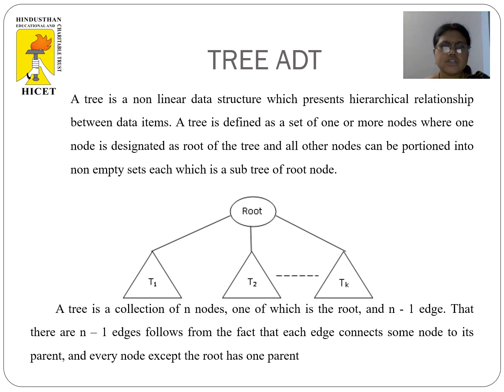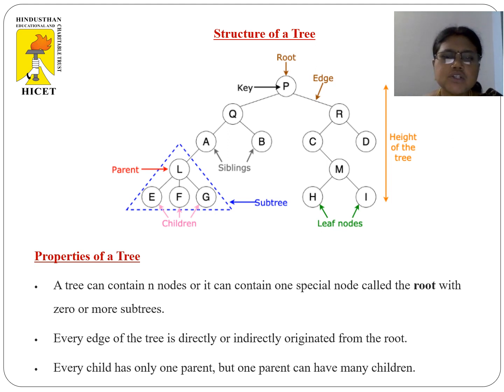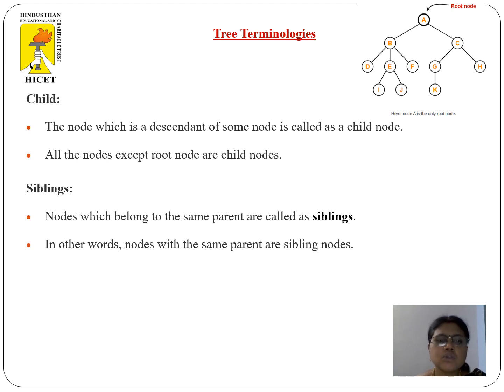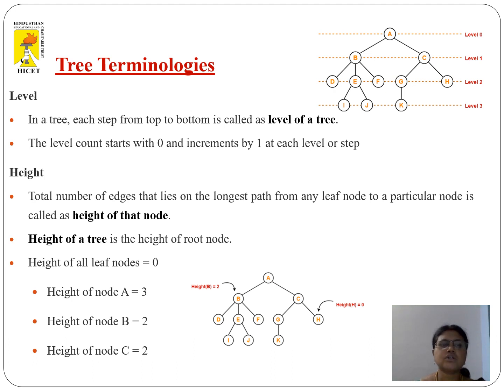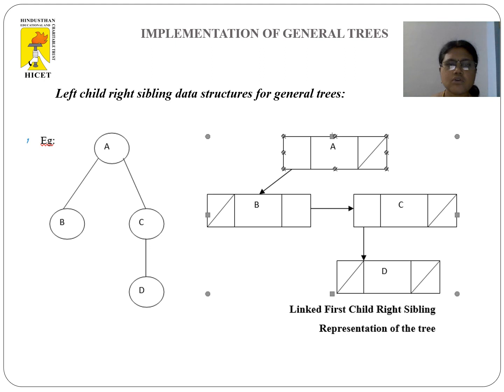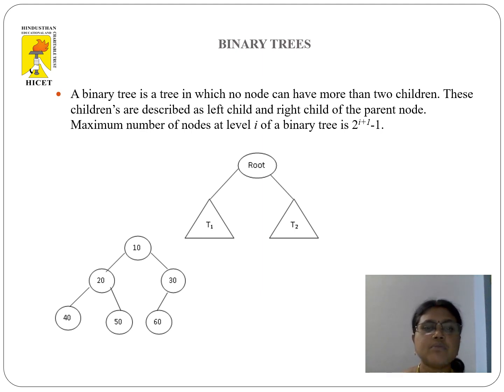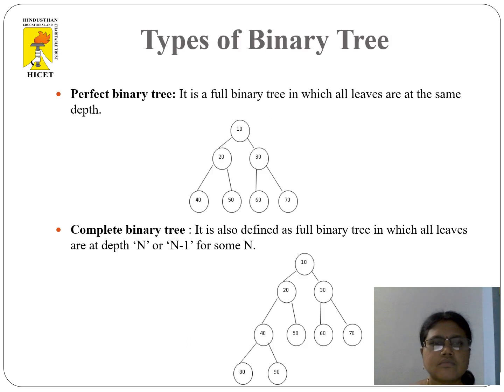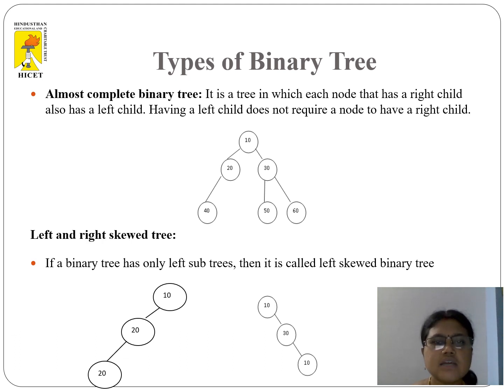Data Structures - Tree Data Structure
This video gives an idea of Tree Data structure, its basic terminologies, representation, binary tree and its type